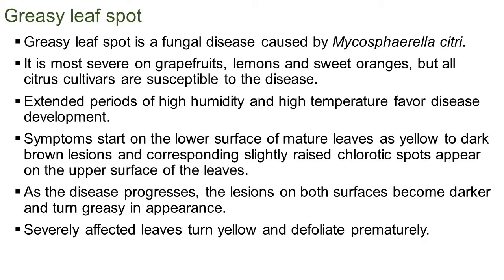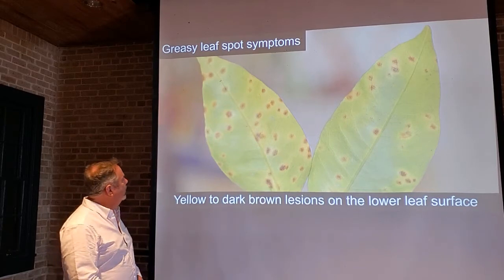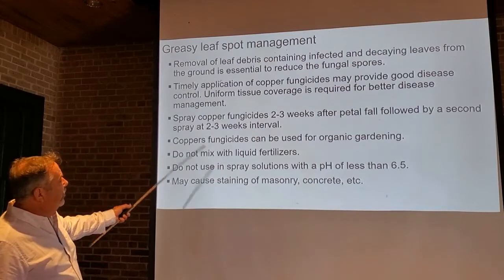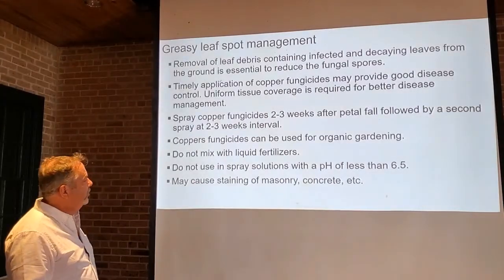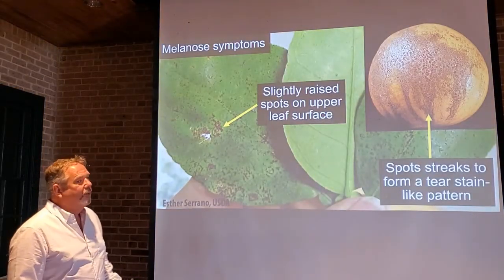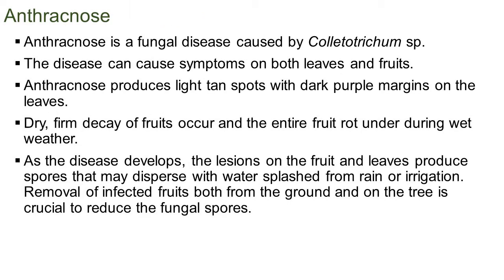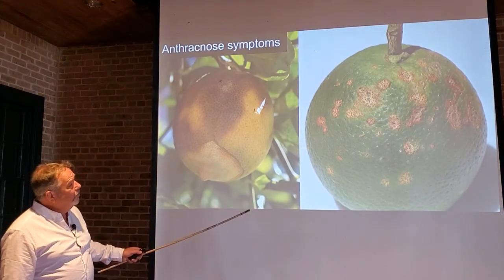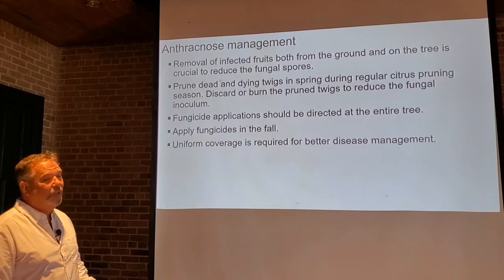Citrus - Module 5.5 - Other Diseases Part 2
Chris Dunaway, with the LSU, discusses other diseases of citrus including anthracnose, greasy leaf spot and melanose.